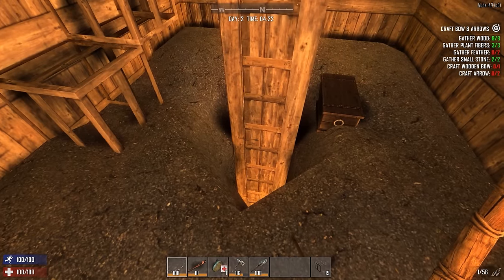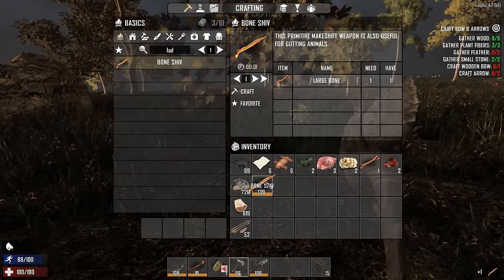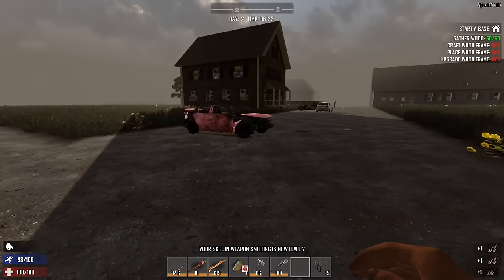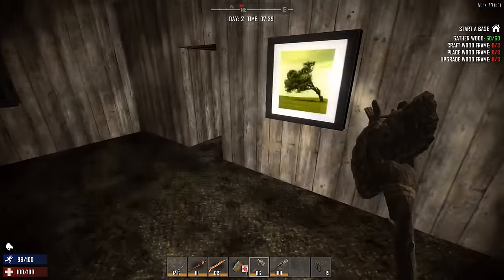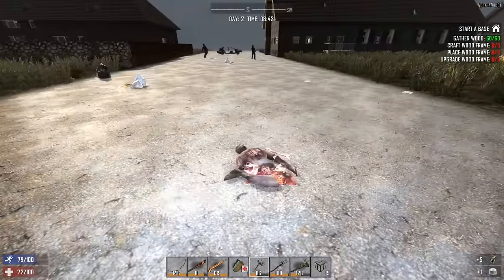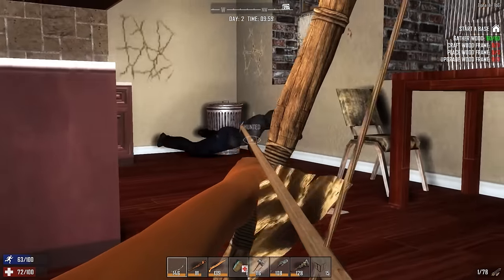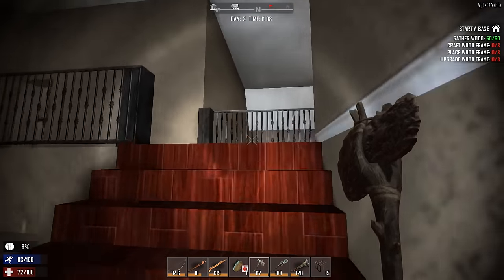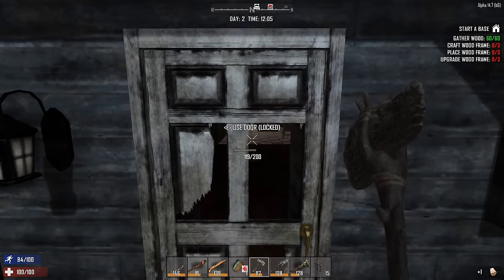7 Days to Die -Ep. 2- "Town Looting" -Let's Play 7 Days to Die Gameplay- Alpha 14 (S14.5)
Welcome to the 7 Days to Die Gameplay / Let's Play Alpha 14 (S14.5) Series.

7 Days to Die Gameplay Features:

The Fun Pimps would like to wish you all a Happy Easter and to celebrate we’ve served up a rather massive Alpha 14 update. We know it’s late but in our humble opinion it’s pretty great. For those of you who felt 13 was a grind or that we peaked at 12 we have addressed a lot of issues with balance and grind and fixed hundreds of bugs.

7DTDSPA14.5